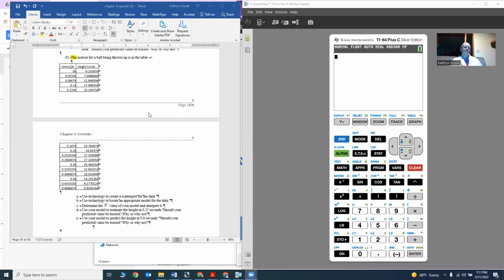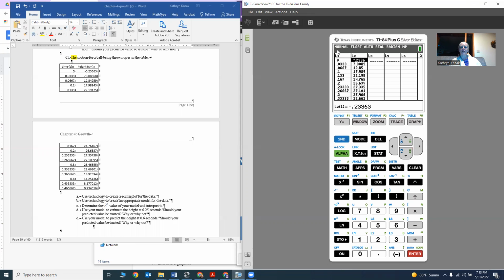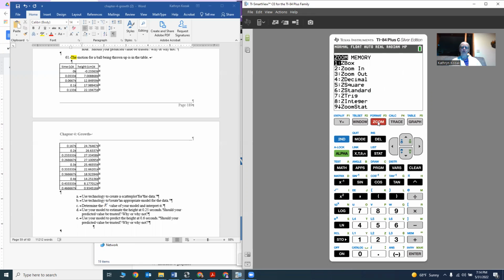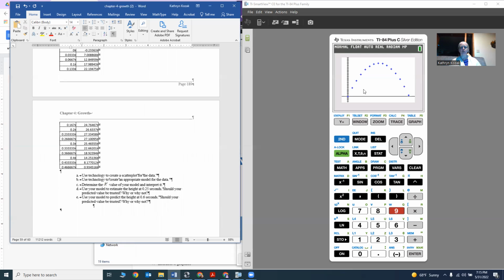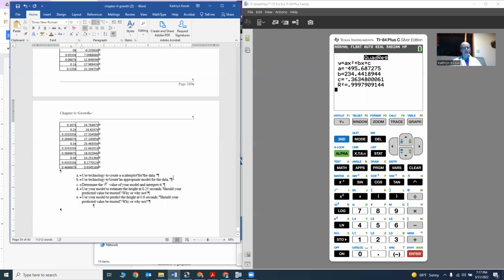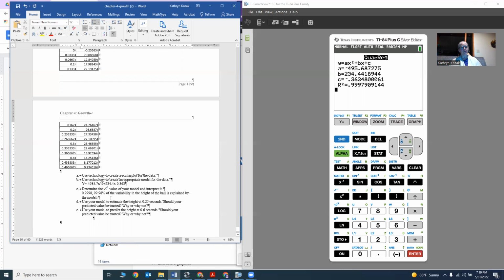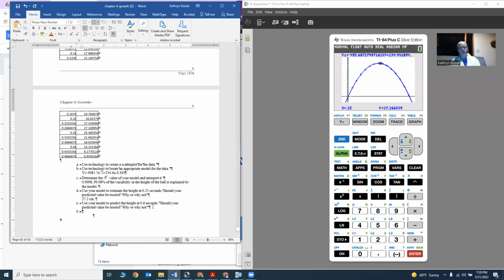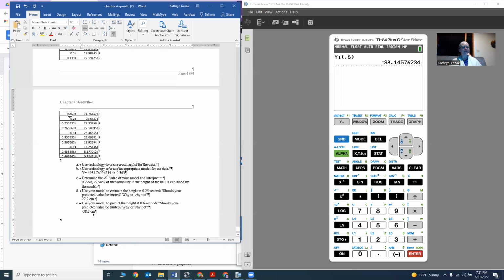Homework 4 61 TI 84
Video for homework chapter 4 problem 61 using TI-84 to model data using a parabolic model.